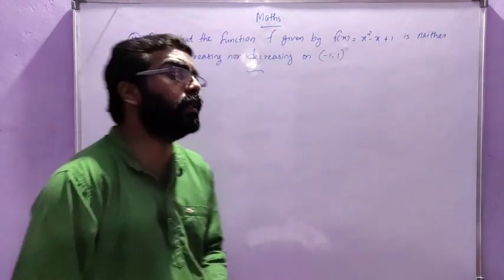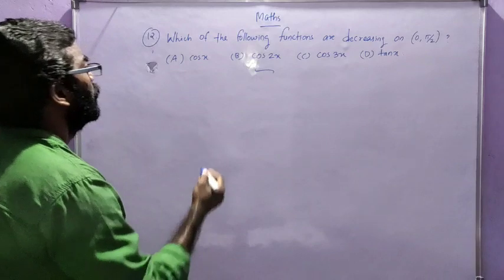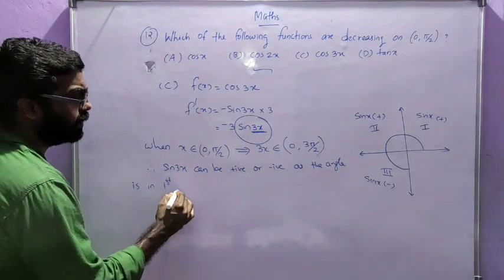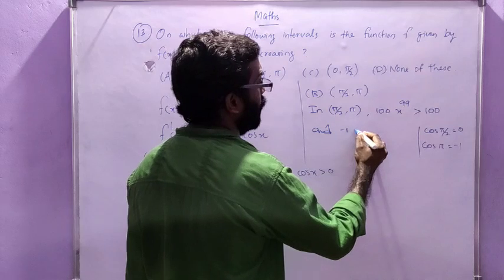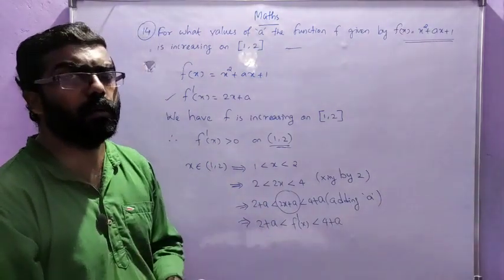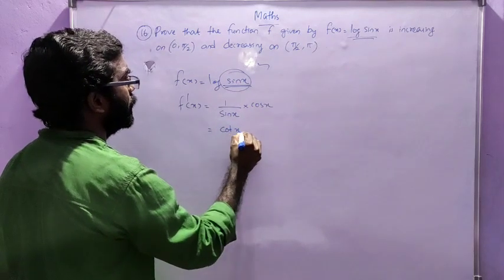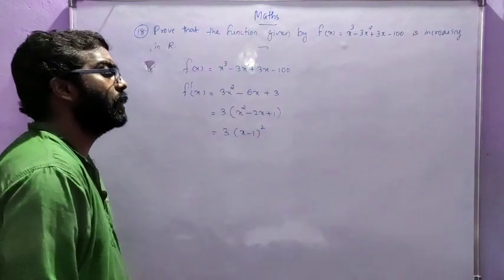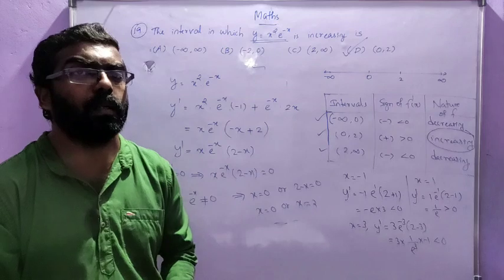Increasing and decreasing functions||NCERT Class 12 Mathematics||Exercise 6.2 Solved(Part - 2)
Here is the solution of questions 11 to 19 of exercise 6.2 of NCERT class 12 mathematics text book. The exercise is related to the topic increasing and decreasing functions. The problems are solved in a simple way by dmath dibeesh sir. It's one of the important topic in all board exams. Both CBSE as well as the other state board students can make use of it. It is the part - 2 video. Questions of 1 to 10 were discussed in the part - 1 video uploaded by dmath. Those who didn't watch the part - 1 video are requested to watch it first for better understanding.